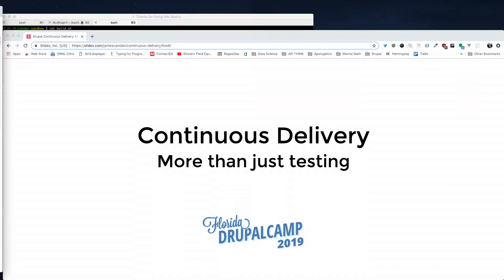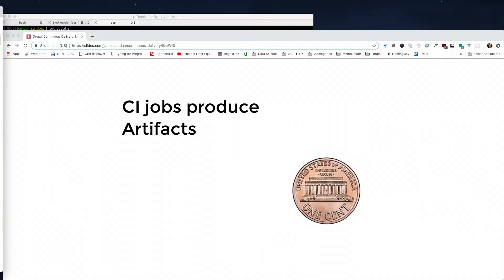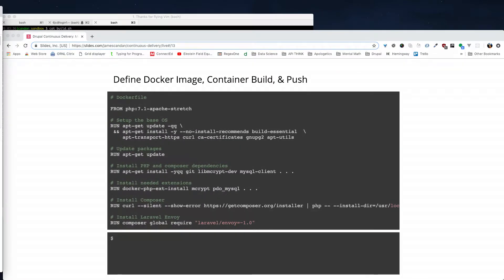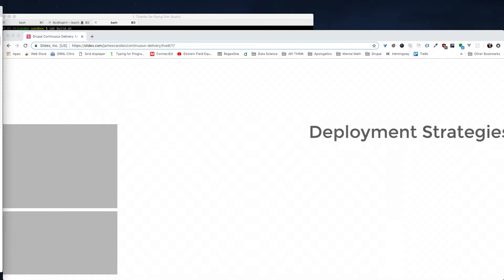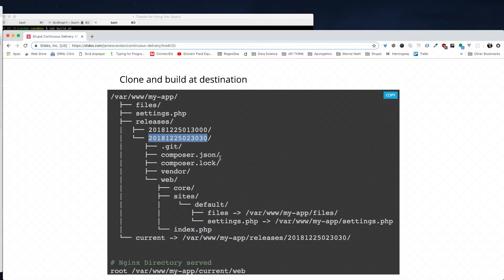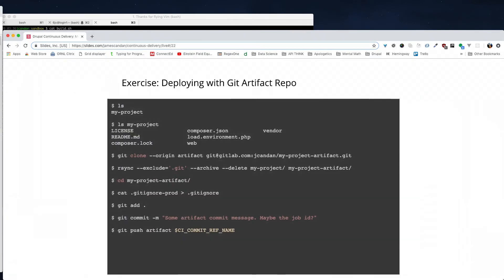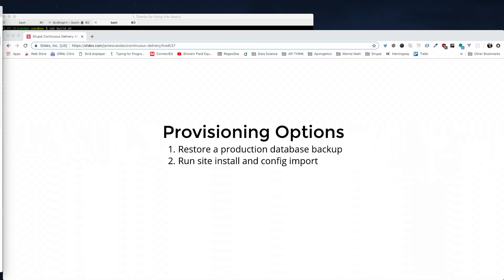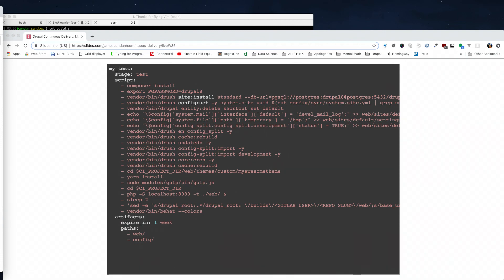Continuous Delivery: More than just testing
Let's finally have a walk-through that gets us to deploy. So many articles, tutorials, and other resources seem to bring us right up to the cusp of deployment, but, regretibly, anticlimatically, never bring you to grasp that last step.

Watch over my shoulder (as it were) while we demonstrate at least 2 deployment strategies. We'll use Gitlab and Laravel's Envoy--an SSH task runner that makes life amazingly simple.

James Candan
Software Engineer at Code Journeymen